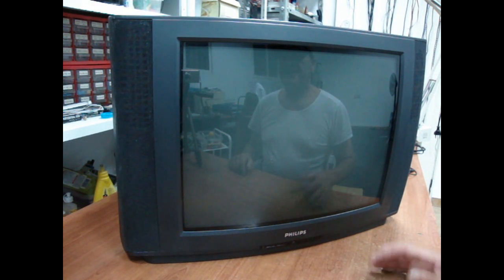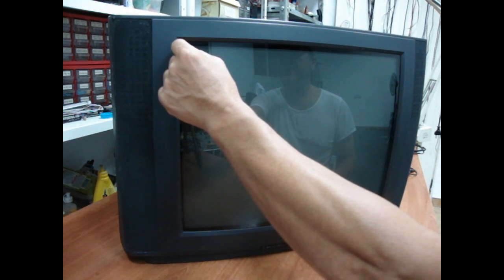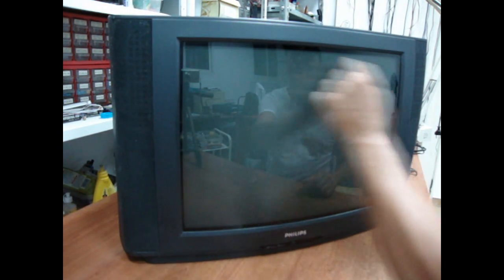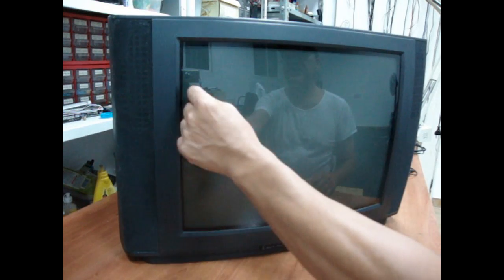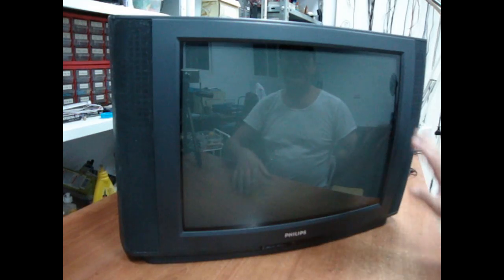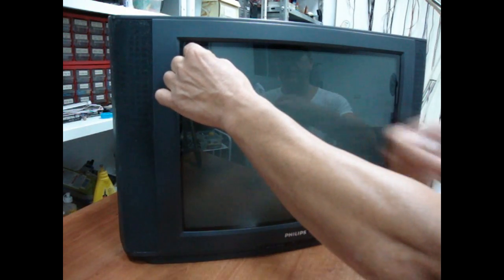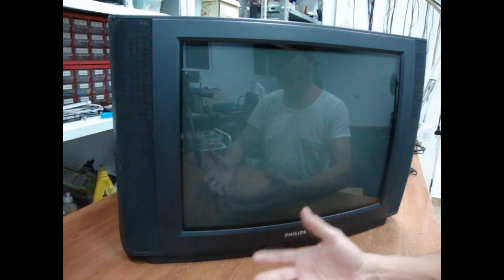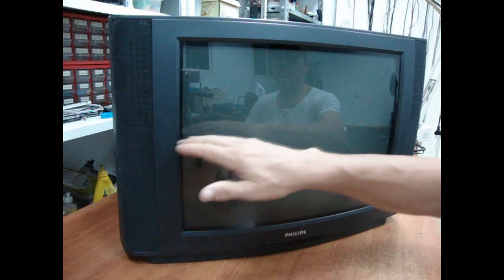Reparar TV (TRC). Linea vertical. Hay sonido.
Encendemos el TV: Aparece una línea vertical muy brillante en el centro de la pantalla, el resto de la misma permanece oscura. Hay sonido.

Cabría pensar en un fallo en el circuito de sincronismo horizontal, pero no puede ser puesto que hay imagen (la raya vertical) y eso significa que hay alta tensión en el tubo, lo que a su vez indica que el circuito de sincronismo horizontal está trabajando. La avería está, pues, acorralada: Solo puede deberse a: Bobinas deflectoras horizontales (poco frecuente), o mucho mas frecuente: Cables sueltos, conector mal, soldaduras en mal estado o alguna pista partida o quemada.